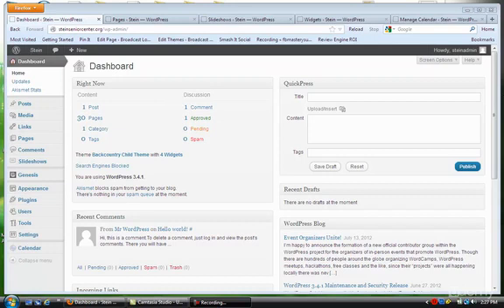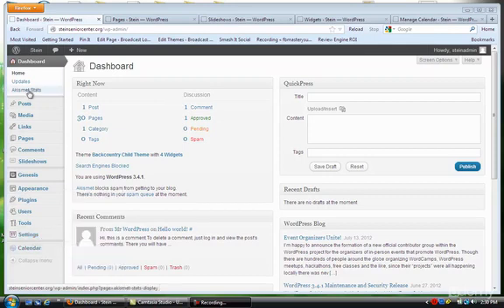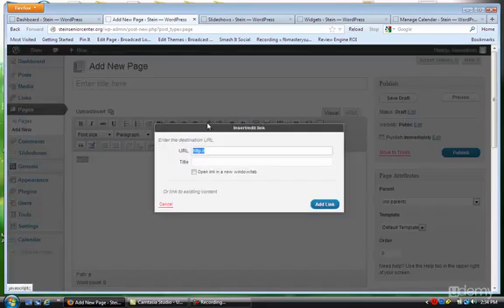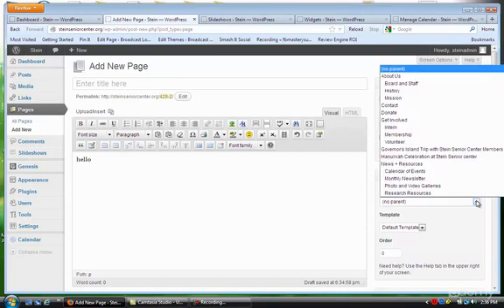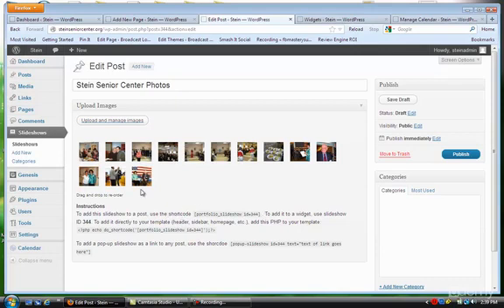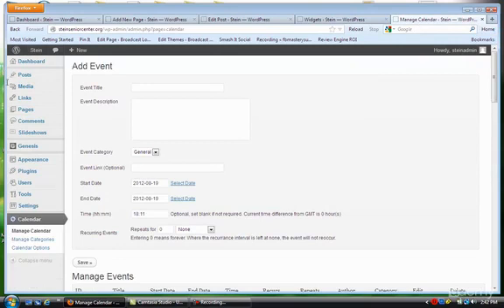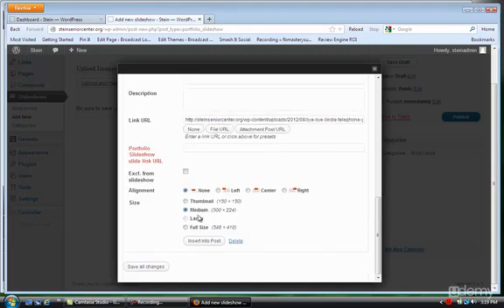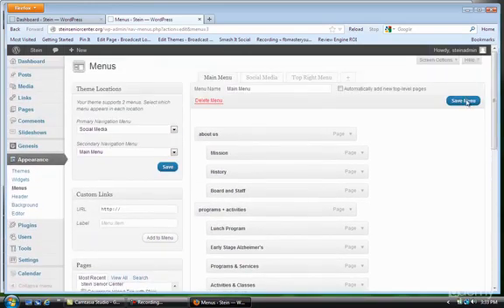Wordpress Easy Step By Step - Part11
Learn Wordpress Easy Step By Step

WordPress is fast becoming one of the best and most widely used tools for building a website. Many individuals, small businesses and organizations are able to take advantage of WordPress since it is web-based and free.

The only costs associated with WordPress are web hosting fees and a premium theme if you wish to go that route.

WordPress does take some getting used to since it could be an unfamiliar piece of software. Like many new-to-you software applications, there is a bit of a learning curve. The most enjoyable way of learning new software is to have someone sit right next to you and guide you through the whole process.

However, there are often times that we don't have time to go out to a class or we simply just don't know anyone that can sit us down and guide us through the process of learning a new piece of software. The next best solution is video training.

Step-by-step video training has taken the lead as one of the preferred ways to learn a new piece of software. You get to watch as someone guides you through the whole process and points out all of the little nuances that often give new users a difficult time.

Due to the fact that most video training programs these days are administered over the web, you will be able to follow along at your own pace. Furthermore, unlike sitting in a class, you are able to repeat a portion of a video as many times as necessary for you to completely understand the process being explained. It doesn't matter how many times you need to repeat something, you'll never have to feel like you are holding the class back or feel embarrassed if you don't catch on right away.